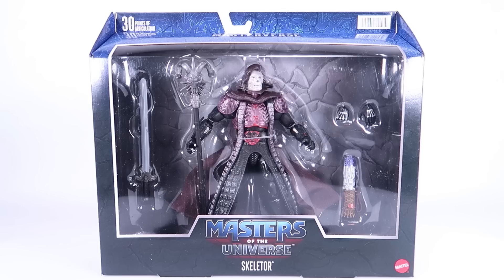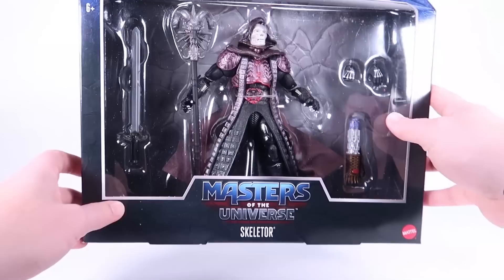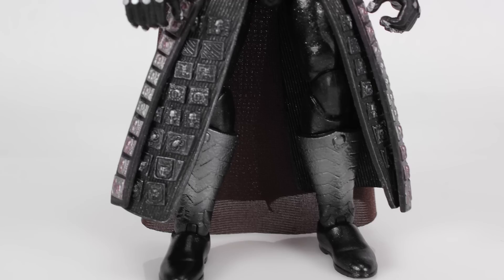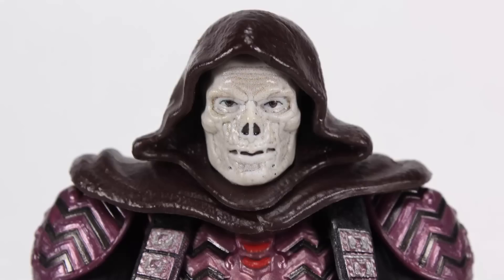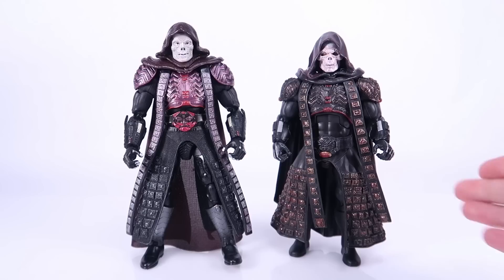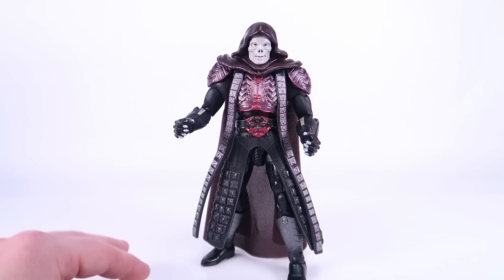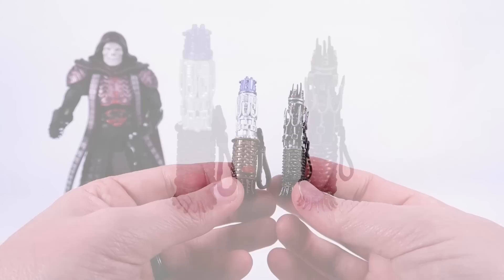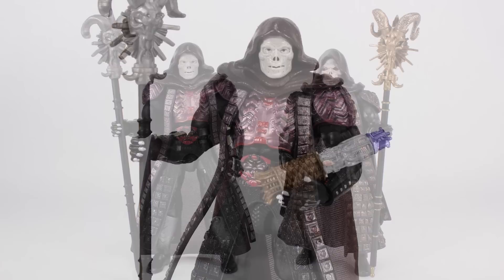Movie SKELETOR Masterverse Action Figure Review | Masters of the Universe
Join Pixel Dan for a look at the new Skeletor action figure inspired by the 1987 movie from Mattel's Masterverse toy line.